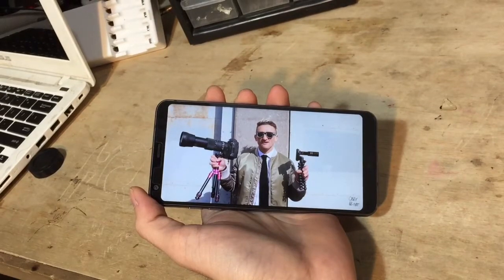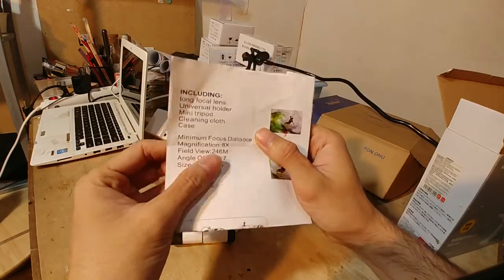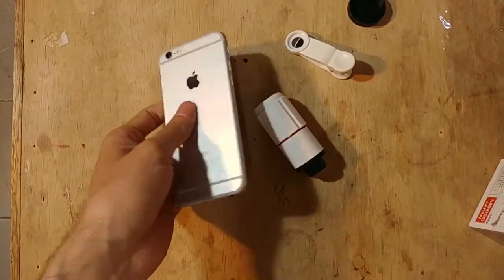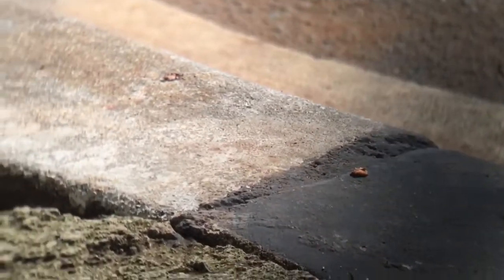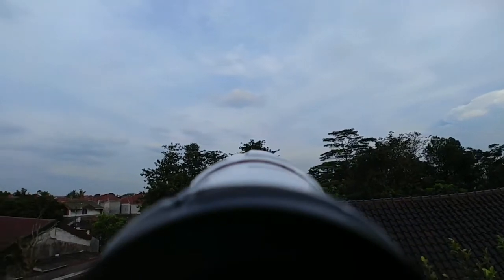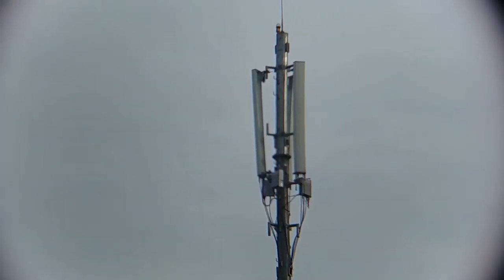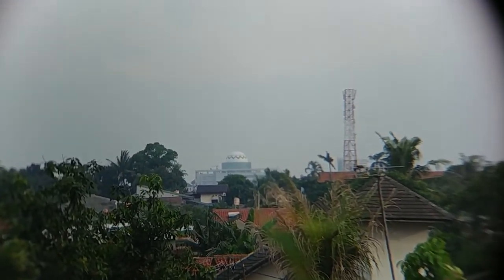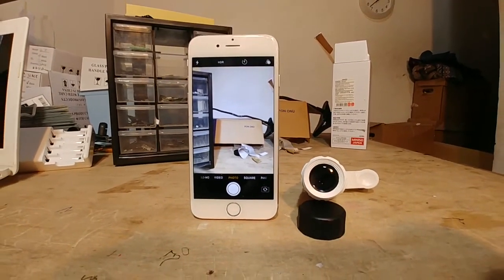Casey Neistat - SuperZoom Dept review (Indonesia subtitle)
We love so much the new concept of casey video
he call "368"

but we have interest to casey video
about optical zoom on cell phone,
so we made this video for explain more about this

we put it with Indonesia language But...
we also put it simple visual,.. so you can understand
without know it about the language, in this video

So...Enjoy my video...